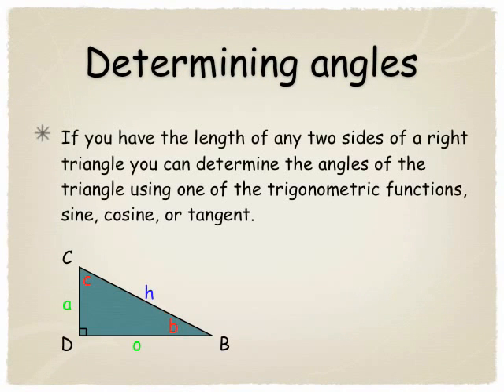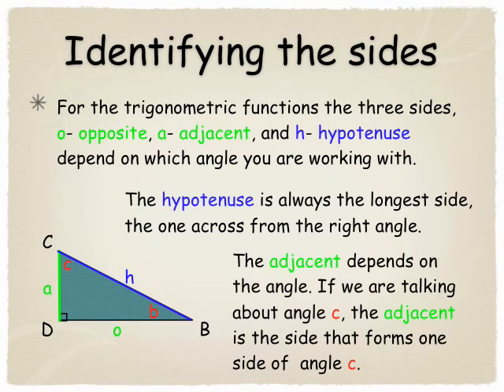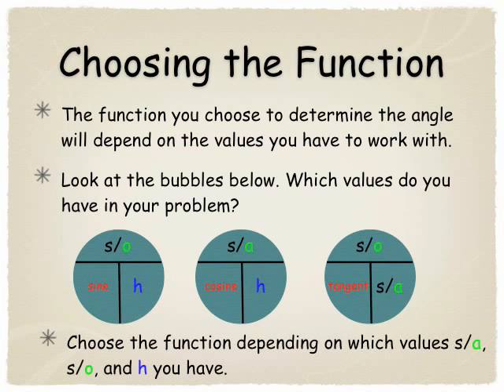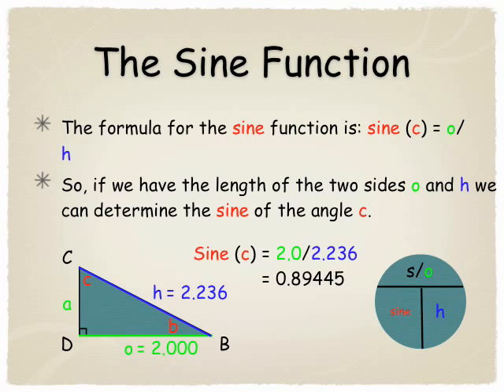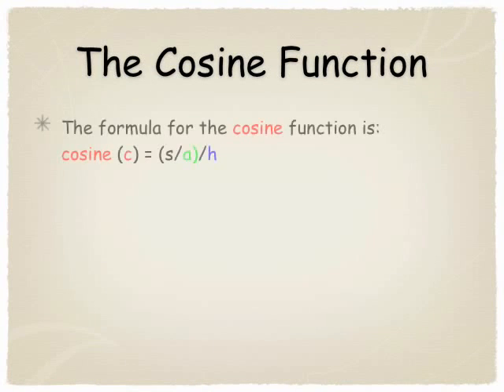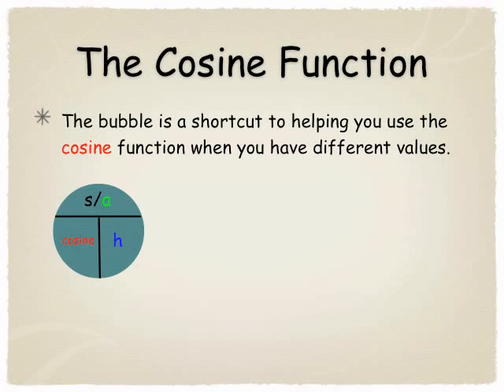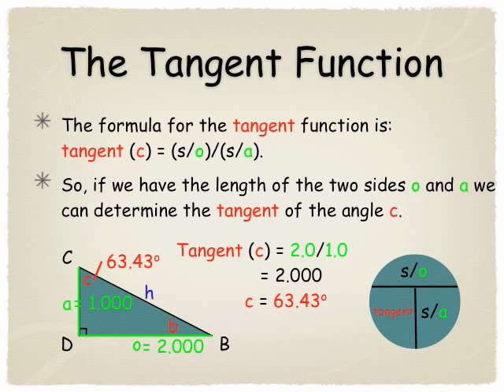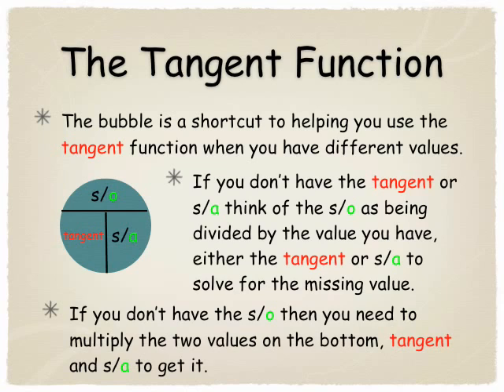Unit 62- Trig Functions